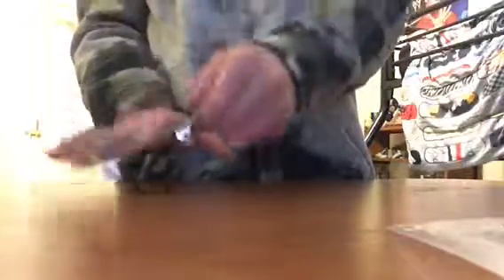How to fingerboard ep.3 kickflip!!!